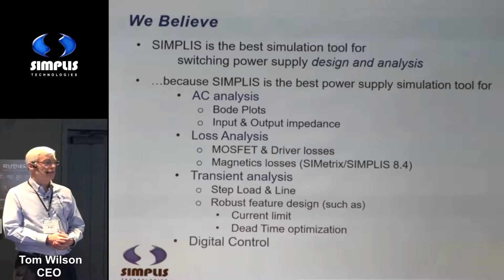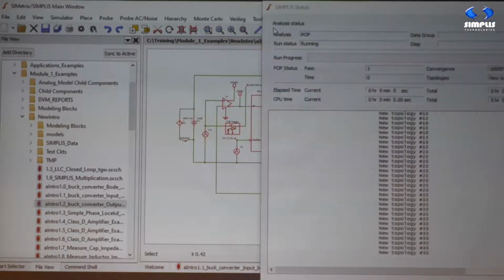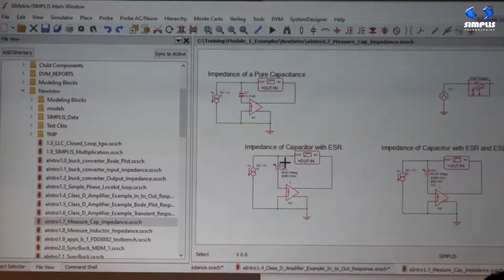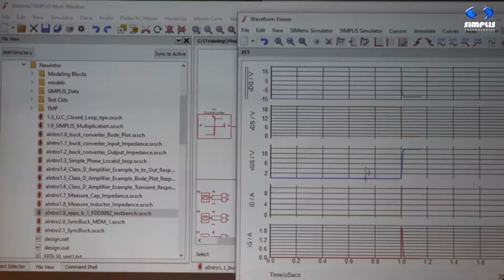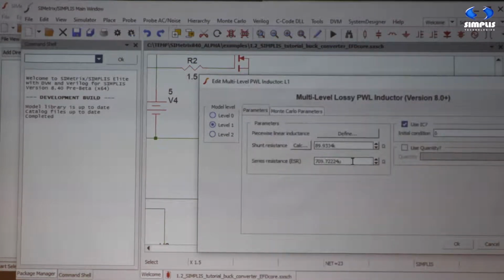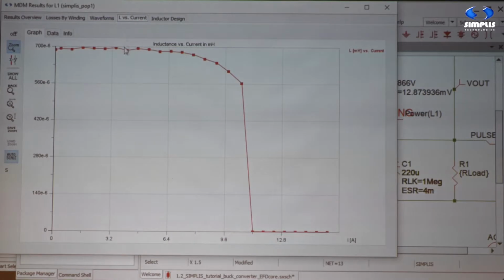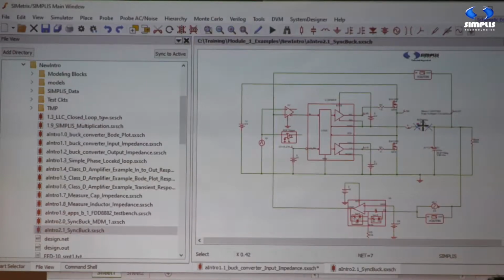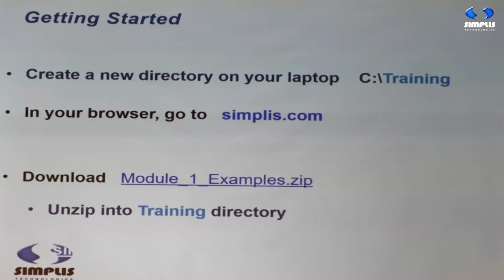[인터그래텍] One Day SIMetrix/SIMPLIS Training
191029에 진행되었던 One Day SIMetrix/SIMPLIS Training 행사 영상입니다.
강사로는 SIMPLIS  CEO이신 Tom Wilson씨와 개발자 John Wilson씨가 수고해주셨습니다. 자주오는 기회가 아닌 만큼, 많은 분들께서 참석하여 자리를 빛내주셨습니다. 고객분들께 감사드리며 앞으로도 유익한 자리를 많이 만들도록 노력하는 인터그래텍이 되겠습니다.
감사합니다.